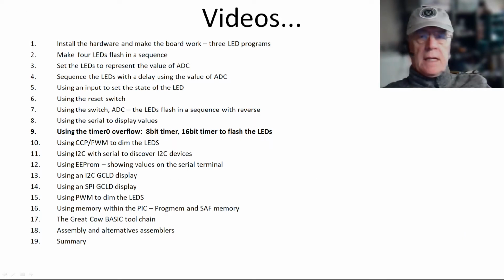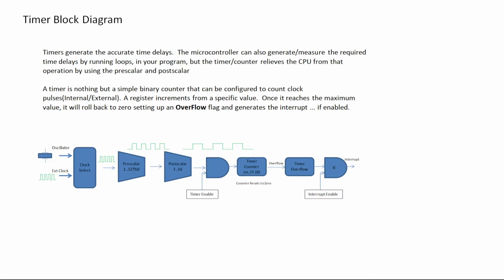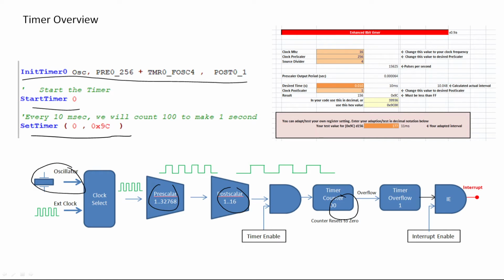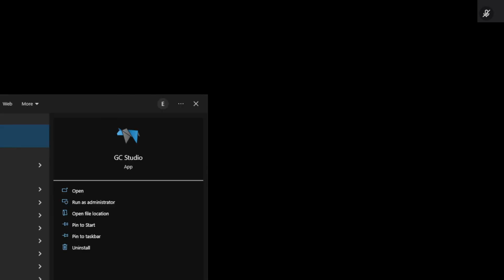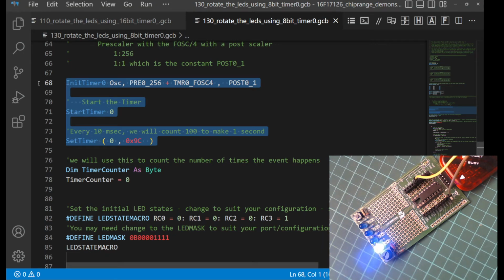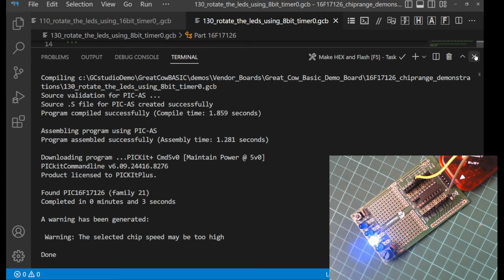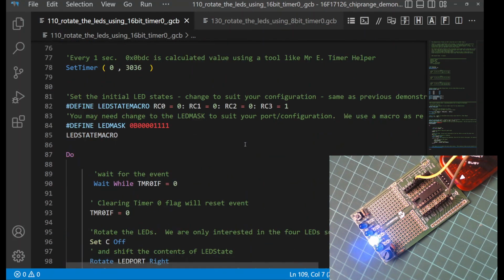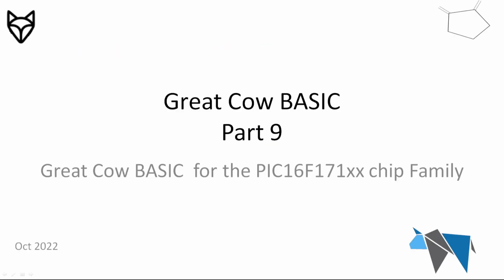PT9: PIC16F171xx Family - 16F17126: Using timer 0 to set the time delay to flash the LEDs.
This video shows the concepts of using timer0, how to set as an 8bit and 16bit timer.  The timer overflow is used to set the time delay used to falsh the LEDs.

This video shows:
- How setup the timer0 as a 16bit timer.
- How setup the timer0 as a 8bit timer

Simple to setup and use,

tup.exe/download